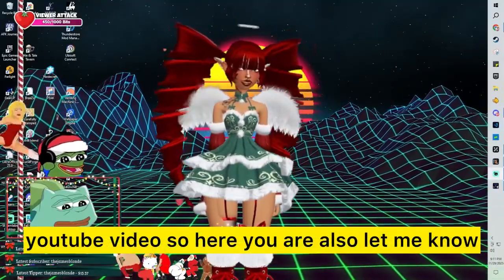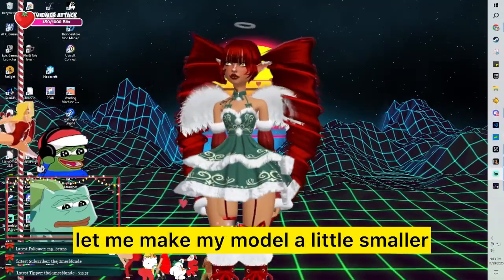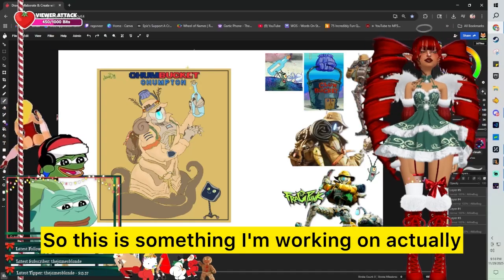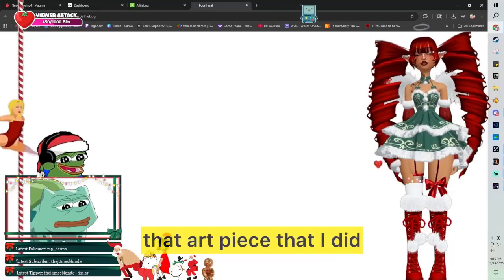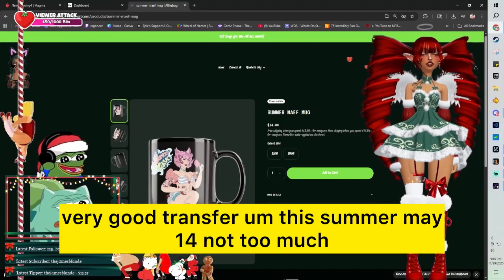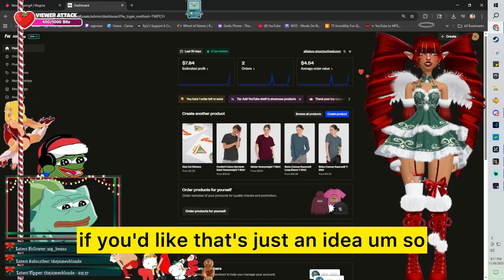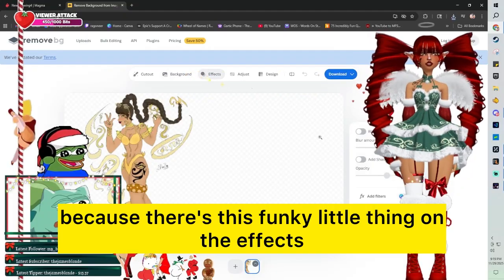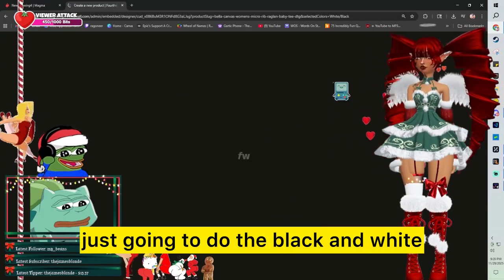Using Magma Studio: Emotes, Merch & Collabs! Ft. VT model AllanaasRiigh!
Ready to level up your art game AND your stream? In today’s video, I walk you through how to use Magma Studio to create your own Twitch emotes, design custom merch, and collaborate in real time with your favorite art streamer friends!

Whether you’re a VTuber, digital artist, or just curious about Magma Studio’s powerful collaborative tools, this tutorial will help you unlock everything you need to start creating like a pro.
✨ What You’ll Learn:
🔸 How to set up a Magma Studio canvas
🔸 Step-by-step emote creation for Twitch & VTubers
🔸 Tips for turning your art into merch-ready designs
🔸 How to collaborate with your friends inside Magma Studio
🔸 Workflow examples featuring VT Model AllanaasRiigh!

📌 Don’t forget:
💖 Share with your fellow creators